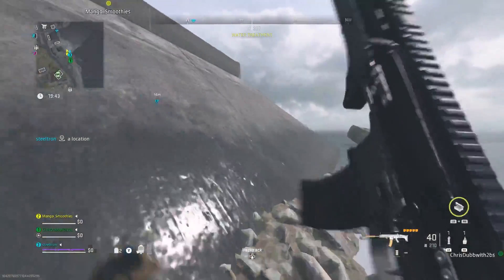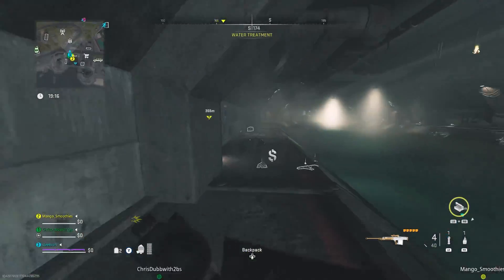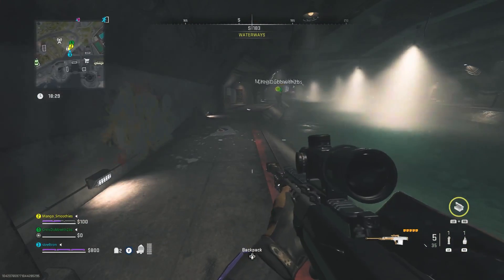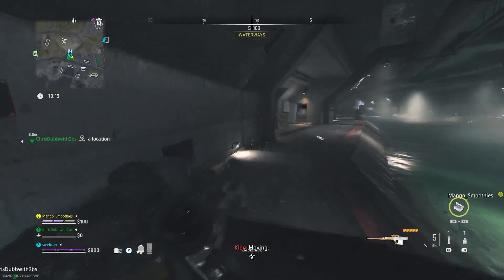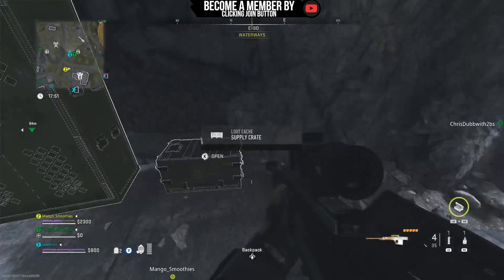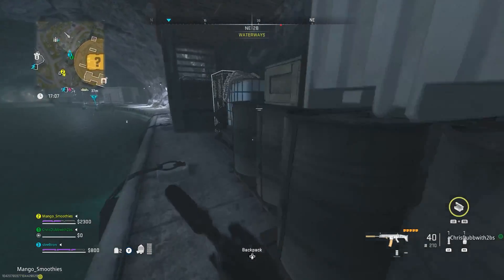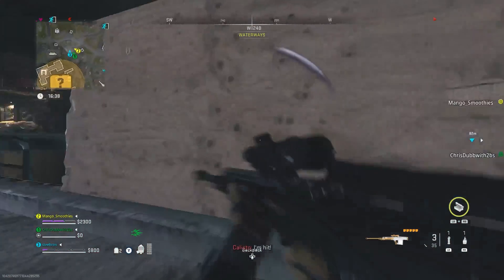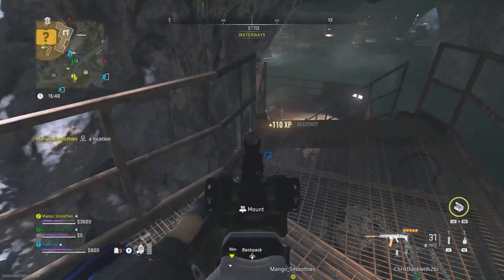DMZ Boating and Entering ALL 9 ELECTRICAL BREAKER LOCATIONS - Easy and Fast Guide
DMZ Boating and Entering ALL 9 ELECTRICAL BREAKER LOCATIONS - Easy and Fast Guide. This guide will show you where all the 9 electrical breaker locations are located and guide you along where to find them all in the waterways Tunnels.

Support

Social

Timestamps
Video Tags
Hashtags